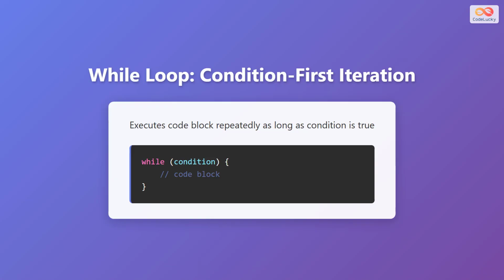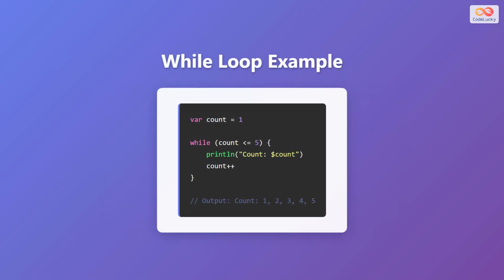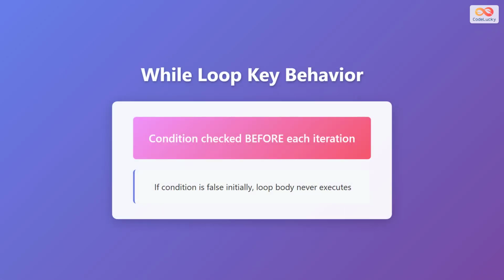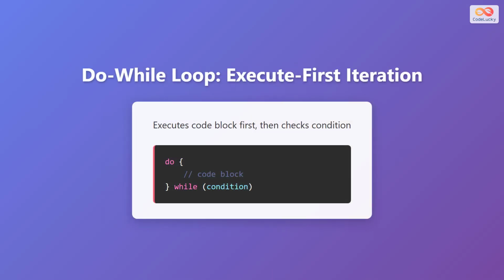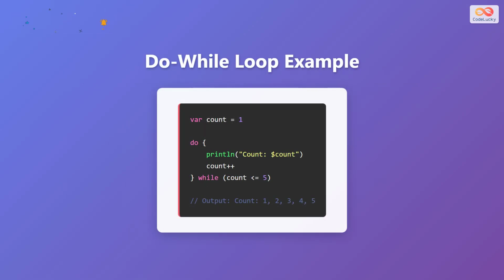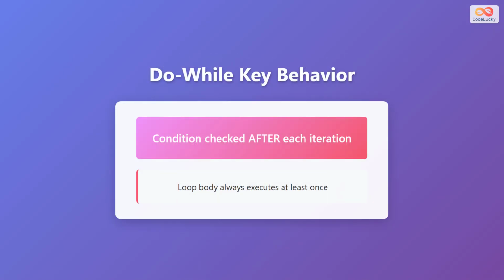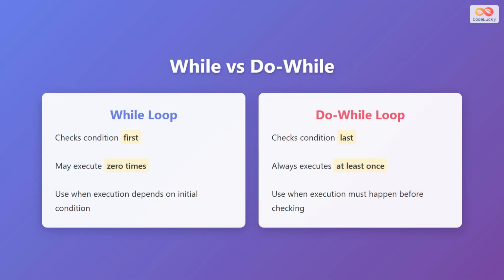Kotlin While and Do-While Loops Tutorial - Master Conditional Iteration for Beginners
🔄 Master while and do-while loops in Kotlin with this comprehensive beginner-friendly tutorial!

Learn the fundamental differences between while and do-while loops and understand when to use each one in your Kotlin programs. This tutorial covers everything you need to know about conditional iteration, from basic syntax to practical examples.

📚 What You'll Learn:
✅ While loop syntax and behavior
✅ Do-while loop syntax and structure
✅ Key differences between condition-first and execute-first loops
✅ Practical examples with code demonstrations
✅ When to use while vs do-while loops
✅ Understanding loop execution flow

💡 Perfect for beginners learning Kotlin programming! Whether you're just starting with loops or need a refresher on conditional iteration, this tutorial breaks down complex concepts into easy-to-understand explanations.

🎯 Topics Covered:
Conditional iteration basics, while loop mechanics, do-while loop mechanics, loop condition checking, code repetition strategies, and choosing the right loop for your needs.

Start mastering Kotlin control flow today and take your programming skills to the next level! 🚀

Chapters:
00:00 - While and Do-While Loops
00:24 - While Loop: Condition-First Iteration
00:50 - While Loop Example
01:20 - While Loop Key Behavior
01:46 - Do-While Loop: Execute-First Iteration
02:12 - Do-While Loop Example
02:39 - Do-While Key Behavior
03:06 - While vs Do-While
03:36 - Outro